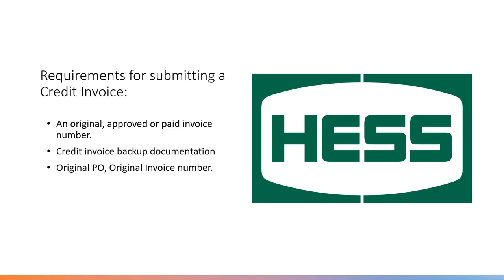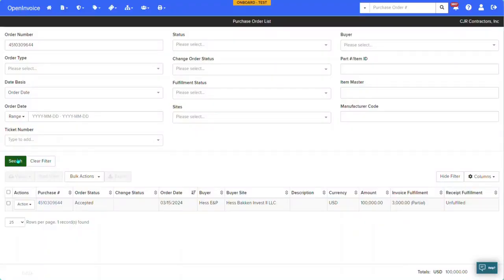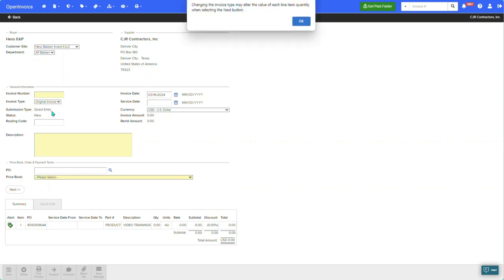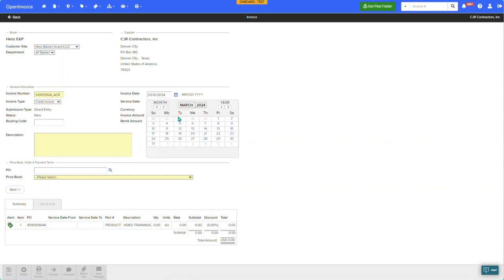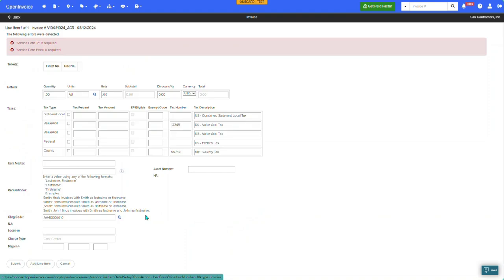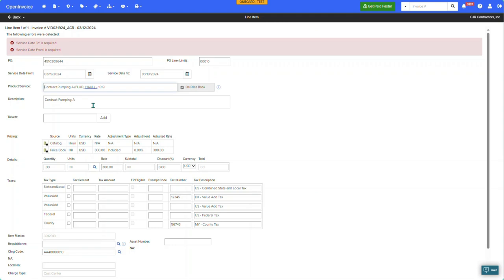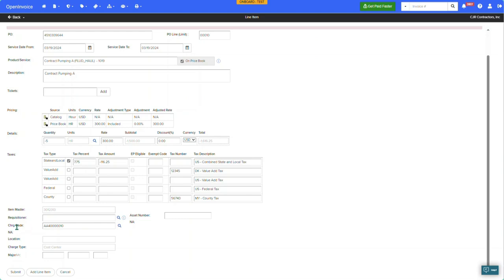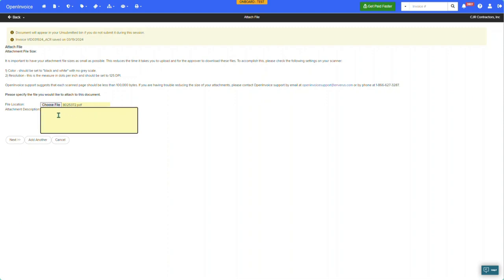How to Submit a Credit Invoice Discrete PO Pricebook Supplier